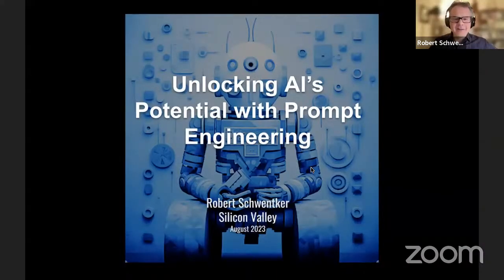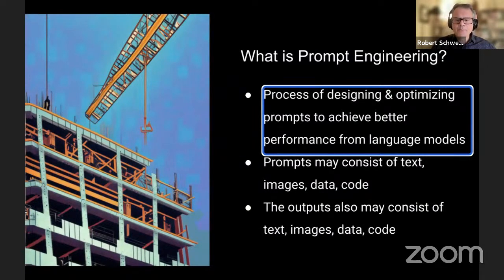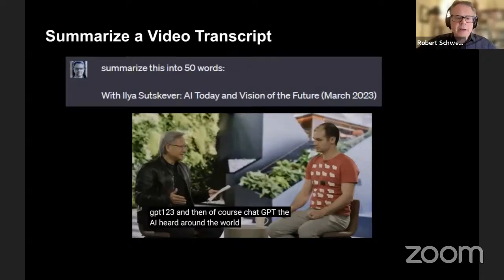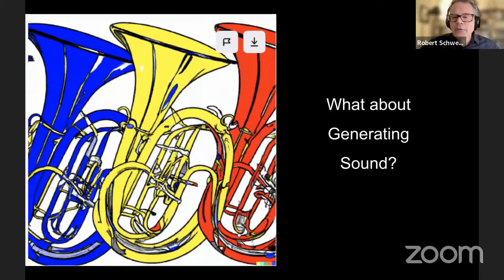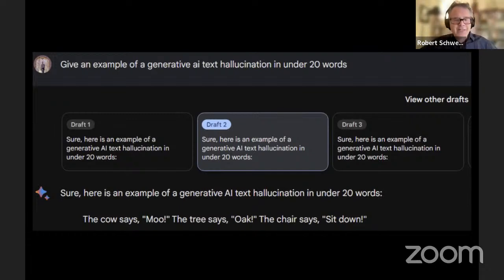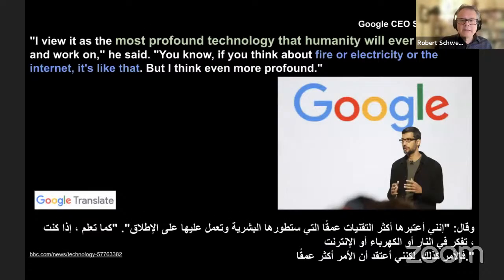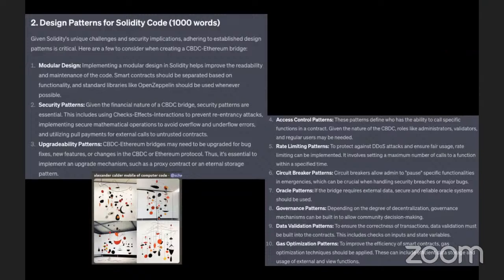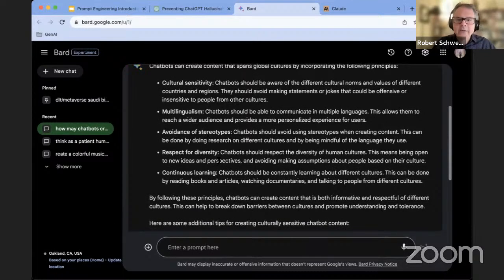Promptengineering weeklywed webinar